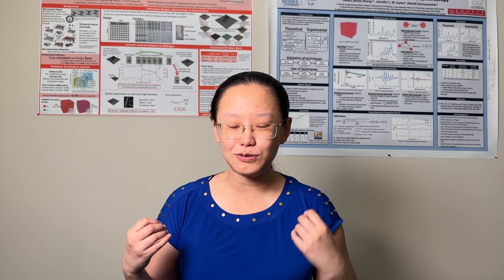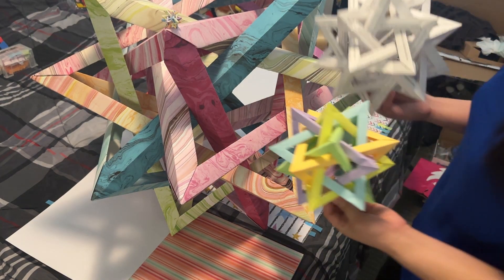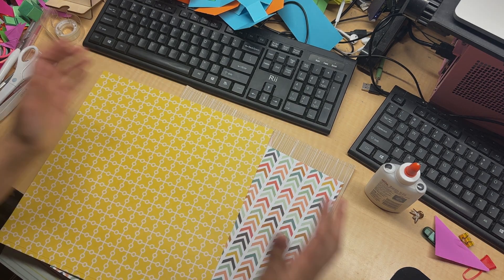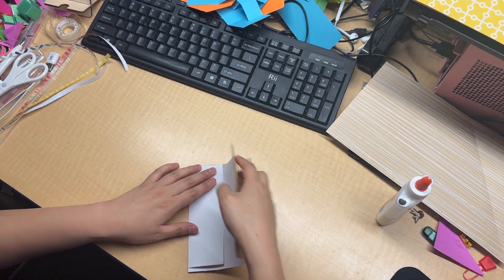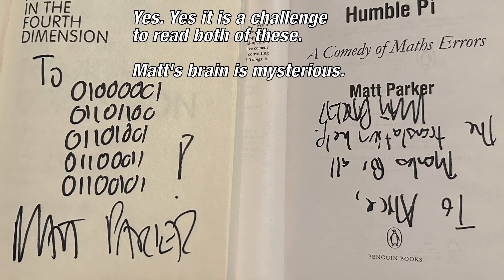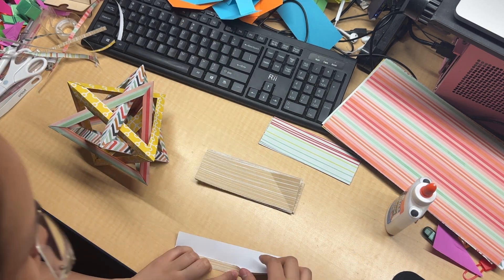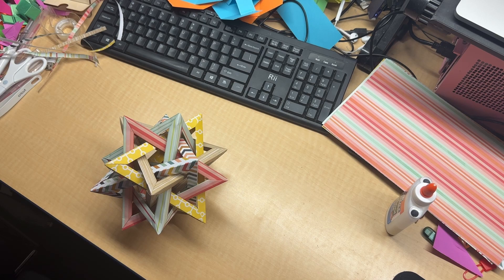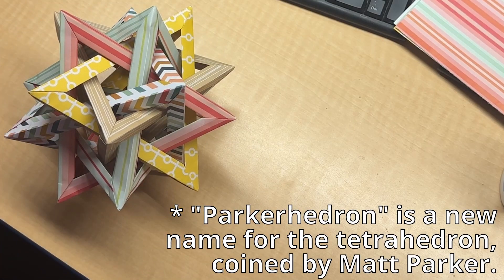Making origami for Matt Parker & events at my first math conference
The adventures from my first major math conference while making some origami. Not exactly what I had in mind when naming this channel, but it works I suppose. I had a blast meeting everyone, and am looking forward to attending many more conferences!

And, of course, here's the Joint Mathematics Meetings (JMM) 2024 conference